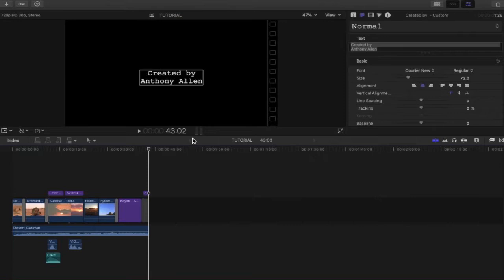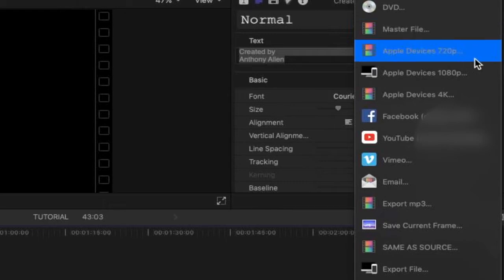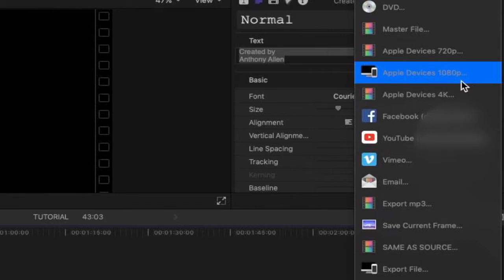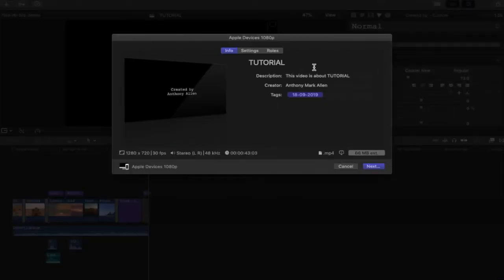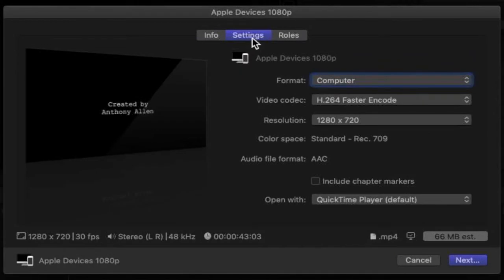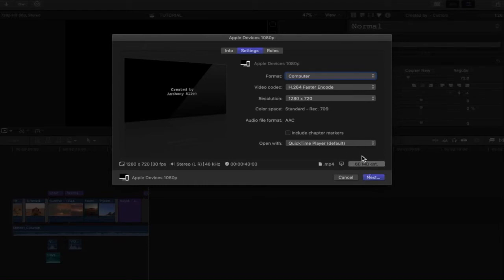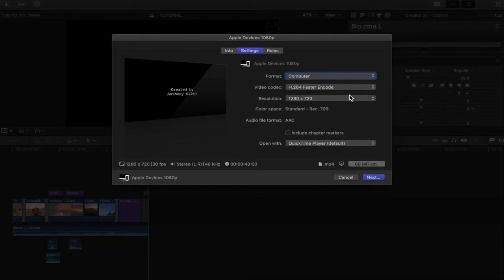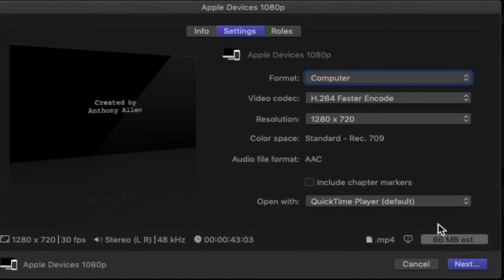FCPX Export Tutorial - BEGINNERS GUIDE PART 10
FCPX Export Tutorial - BEGINNERS GUIDE PART 10 | Livestream on Youtube today using Ecamm Live